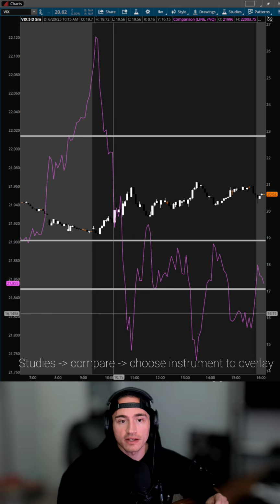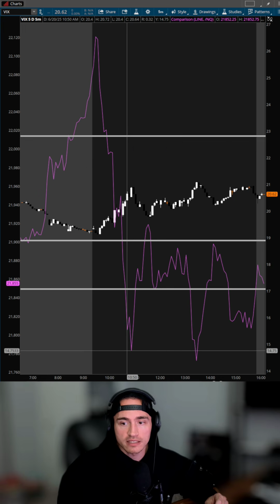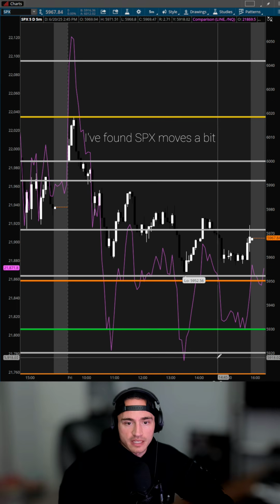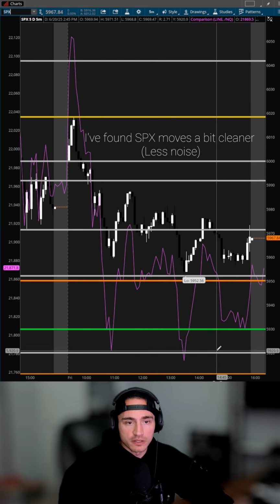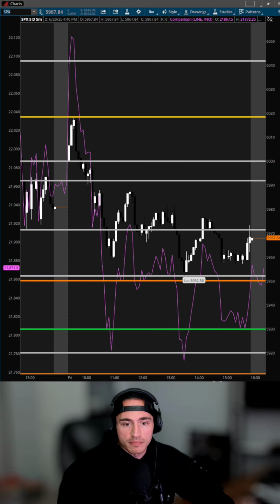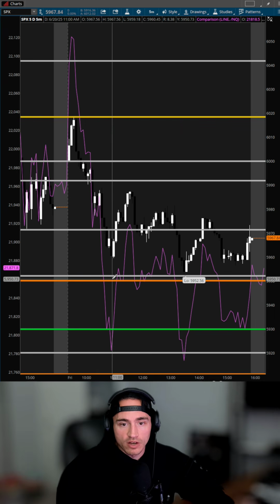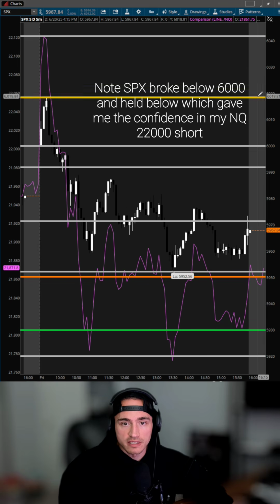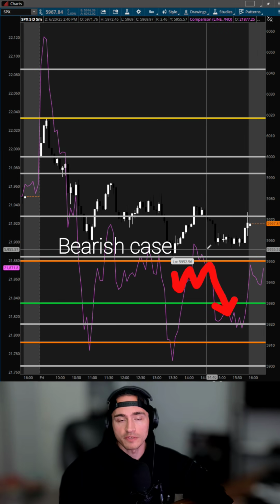How I Use VIX and SPX as Confluence to Day Trade Nasdaq Futures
📜Psalm 119:99 (KJV)
" I have more understanding than all my teachers: for thy testimonies are my meditation."